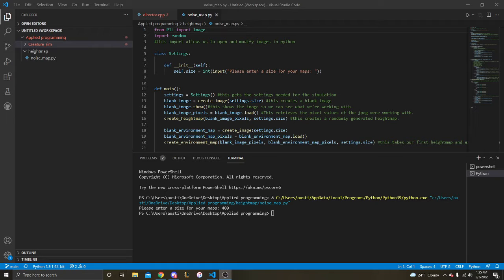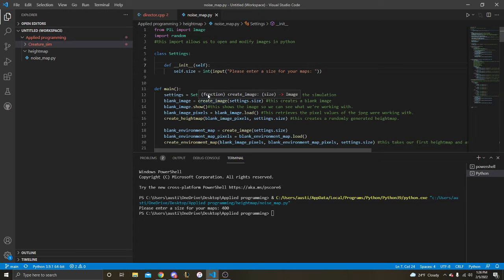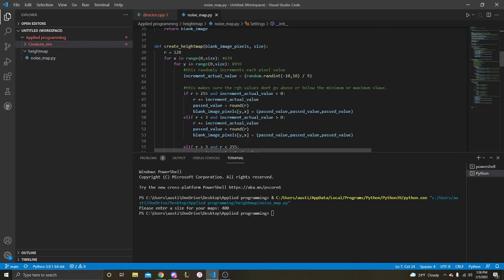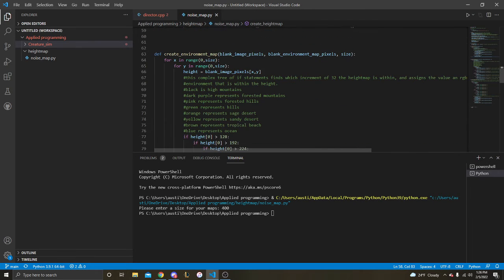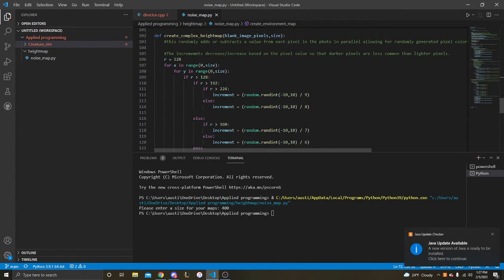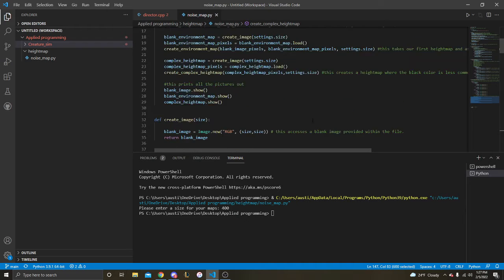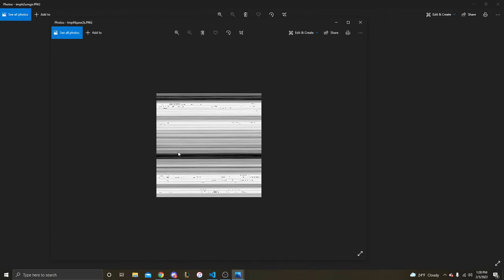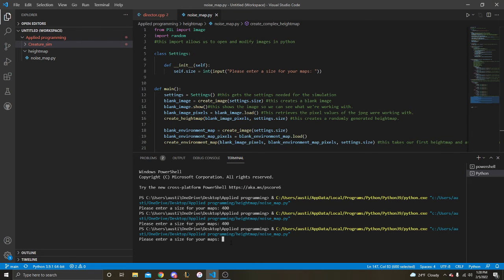heightmap demonstration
This is a quick demonstration of a randomly generated 2d heightmap  program i created to help me better understand python.